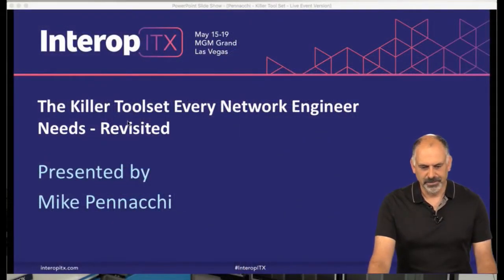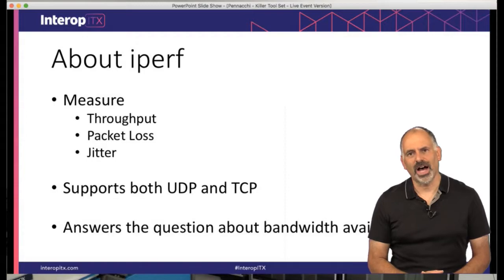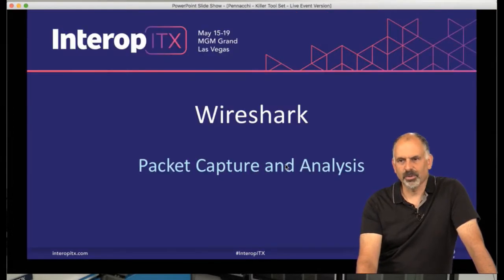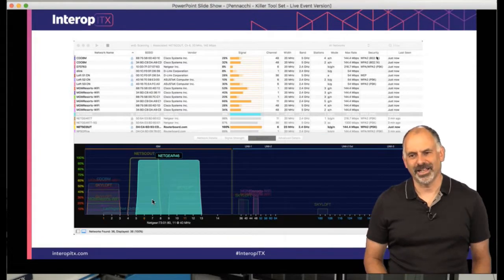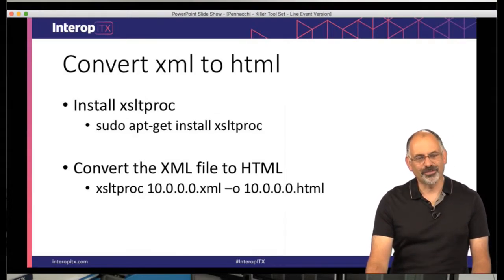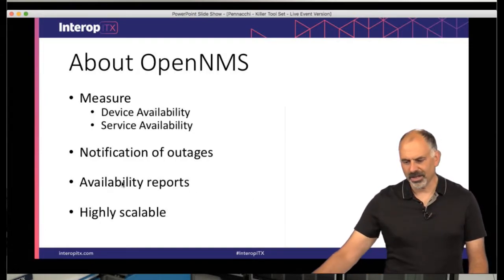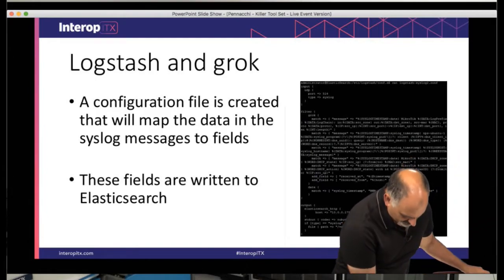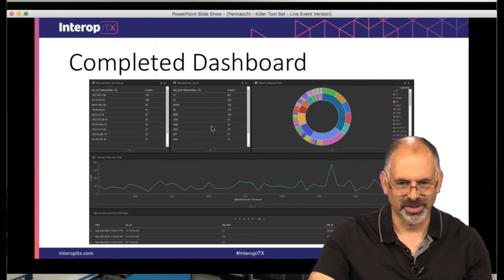The Killer Network Toolset Revisited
This is condensed version of the presentation at InteropITX this year will be presented live, by Mike Pennacchi.  This presentation will focus on a number of the free and open source tools available for troubleshooting network problems.

This event will be approximately 2 hours in length.  Feel free to bring your questions and live chat them during the presentation!